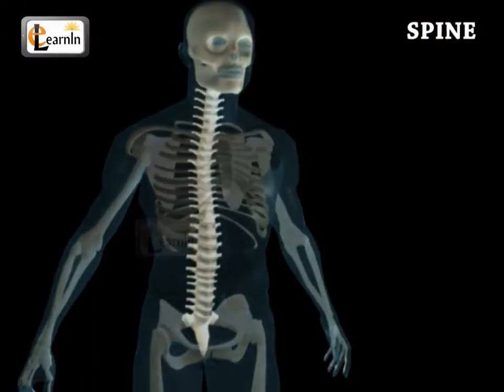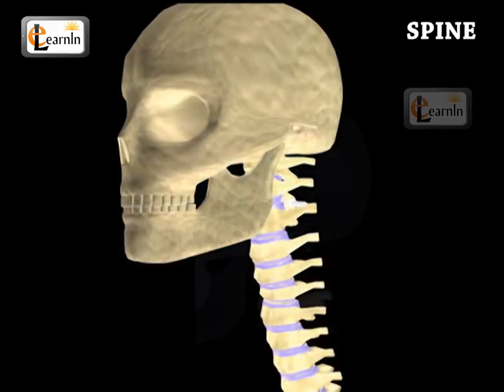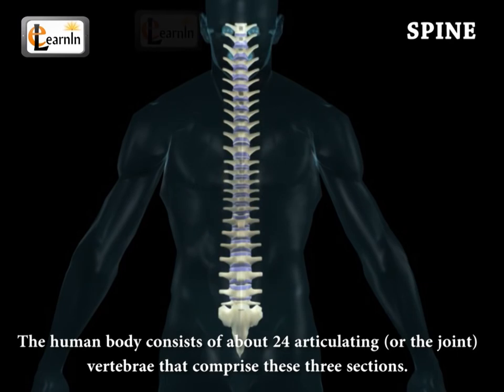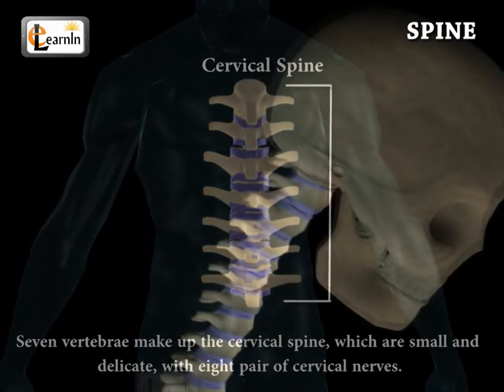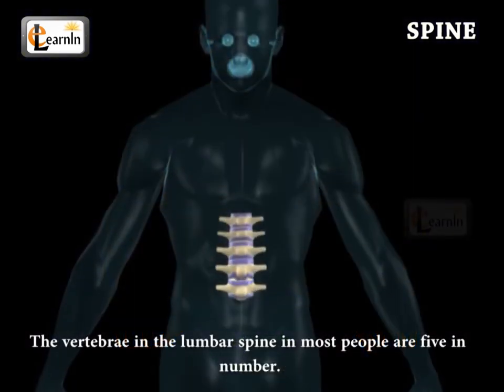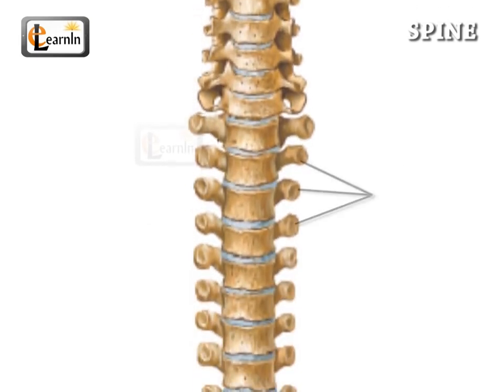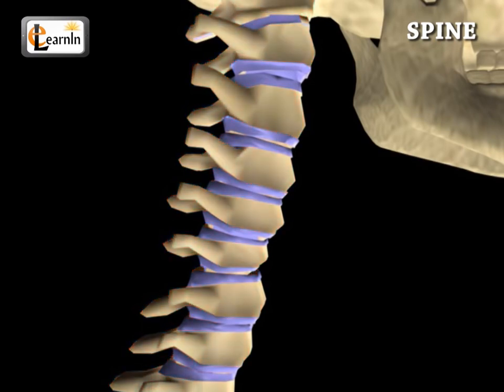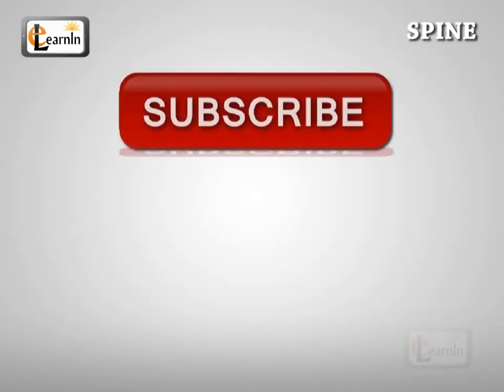Spine or Vertebral column - English IV -A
Group - A #3: Claribel Amaya, Jhoselyn Ponce, Leonardo Eysseric, Ninoshka De Gracia, Zoe Julio.